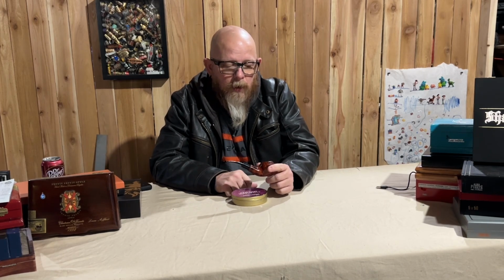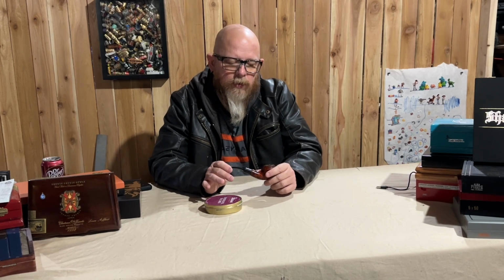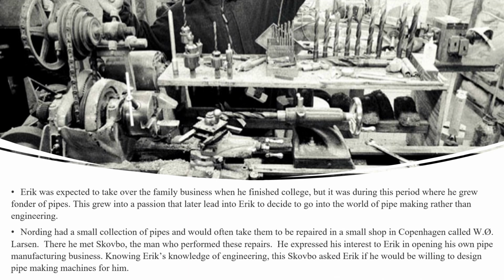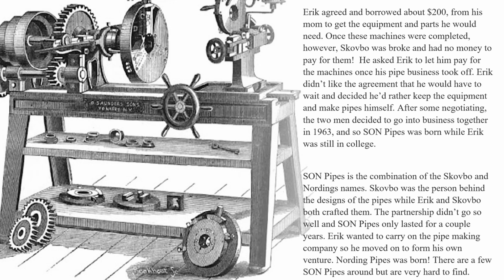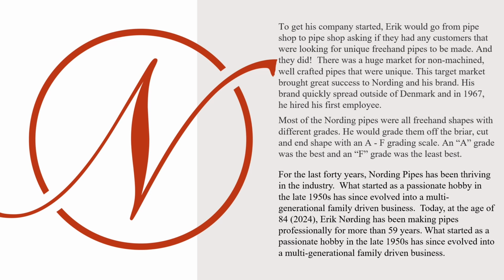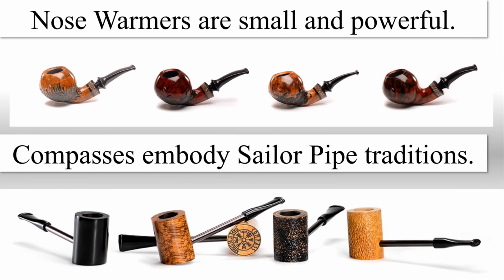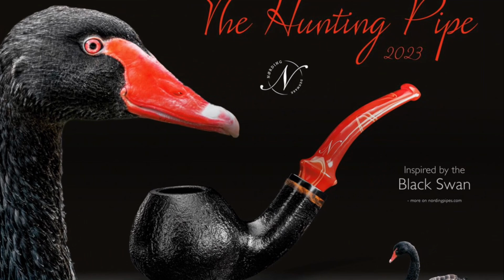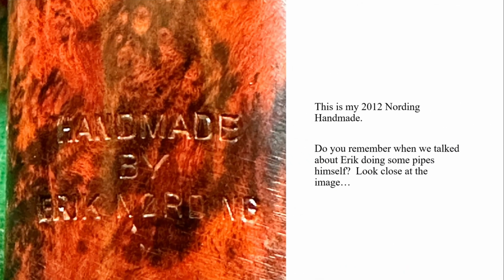The Unusual and Influential History Of Erik Nording and Nording Pipes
This is our channel‘s History Story of Nording Pipes and their famous creator.  Please give me any and all feedback so that we can make this channel better. Pictures and Printed content are mostly from the manufacturers website, but the review and opinions are my own. I not only smoked this cigar but also researched the product and looked at what others thought as well to deliver the most balanced content that I could.